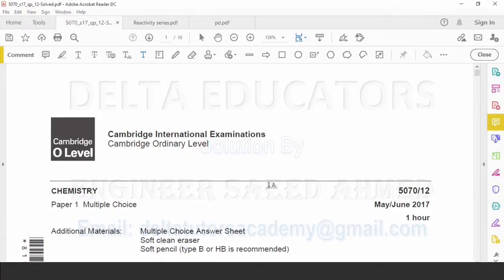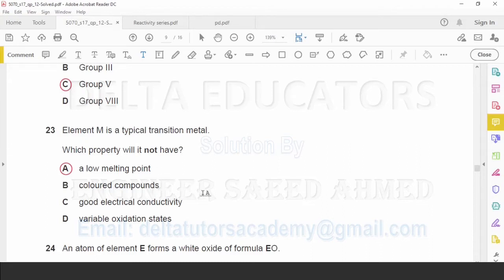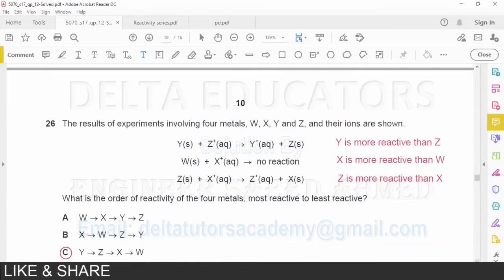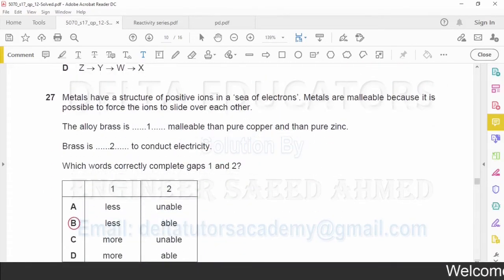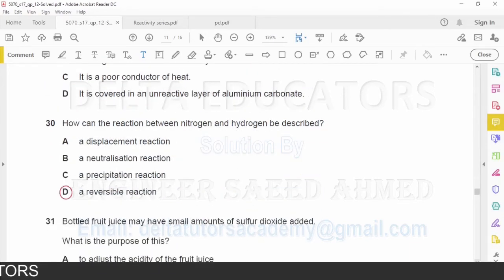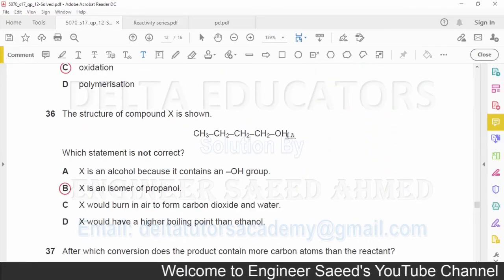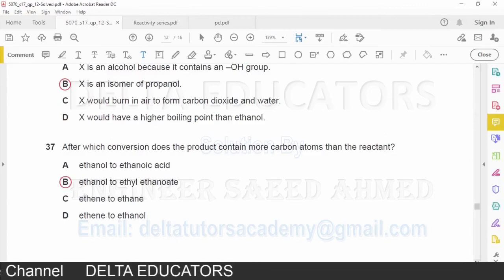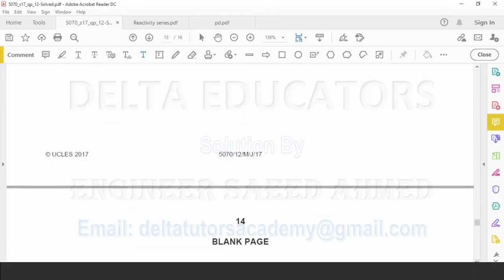5070/12/m/j/17 Part 2 (Q. No. 21 to Q. No. 40)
O Level Chemistry Solved Past Paper 5070/12/m/j/17 Part 2